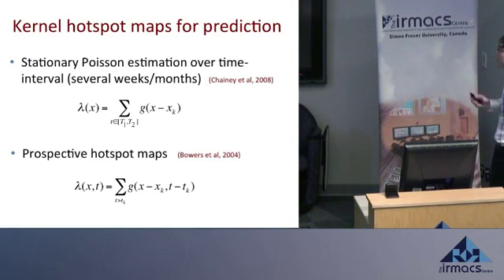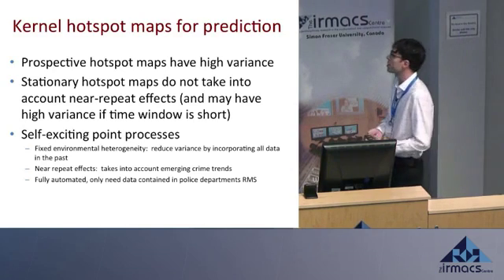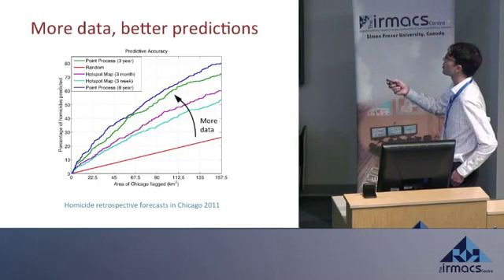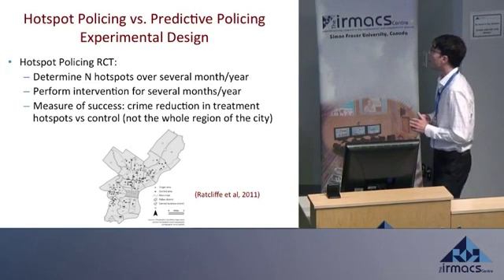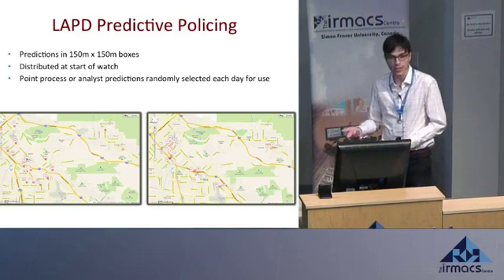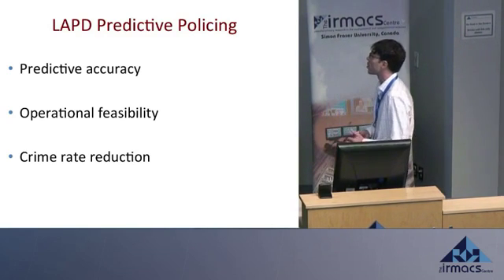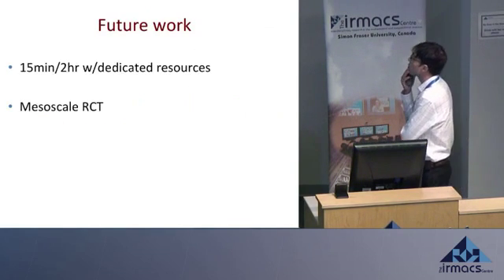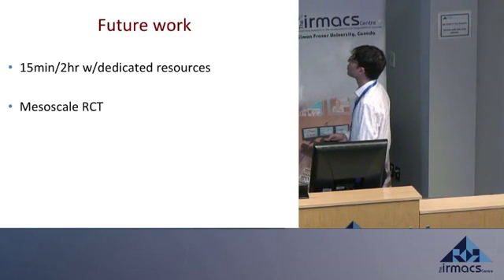Point Process Methods for Crime Hotspots SD (2/2)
by Dr.George Mohler